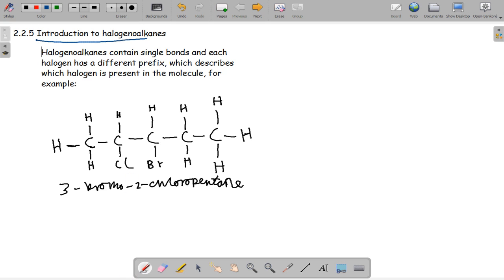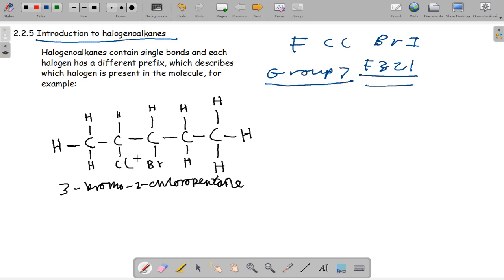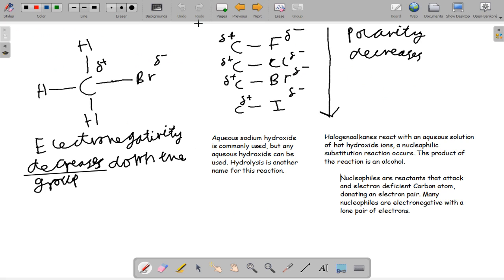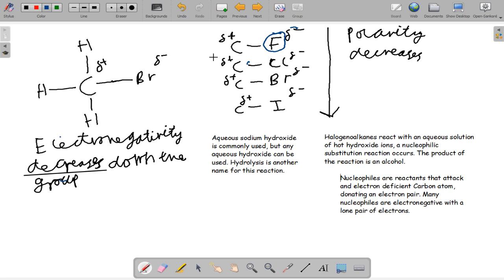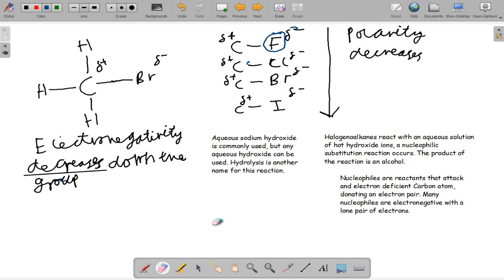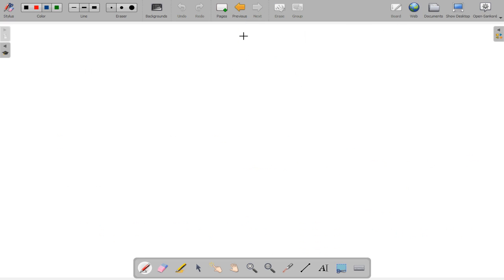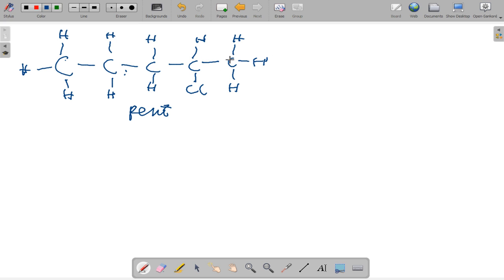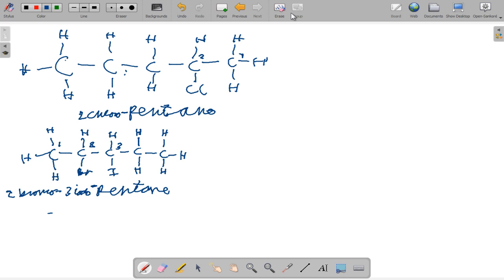2.2.5 Halogenoalkanes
The __ tutorial in my OCR AS Chemistry series, on Halogenoalkanes. On Will'sScienceChannel, I hope to bring short tutorials on Science, for british exam boards :) Website will be up shortly at
willssciencechannel.weebly.com.